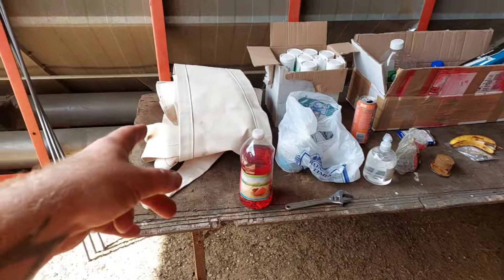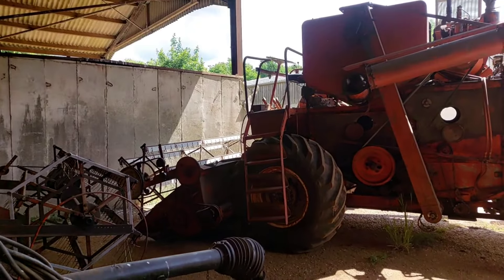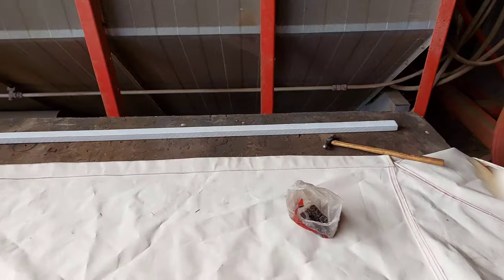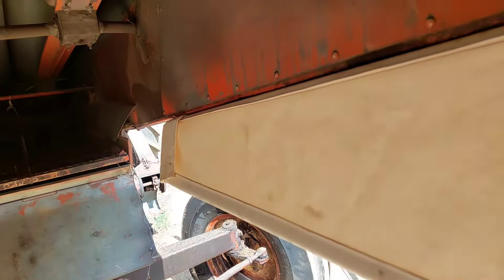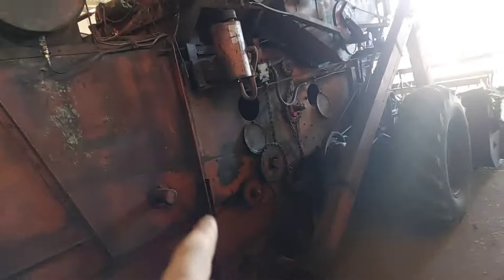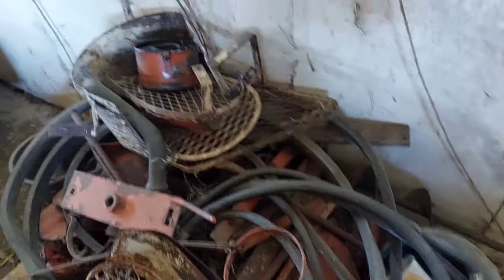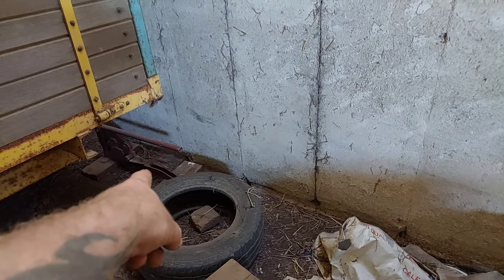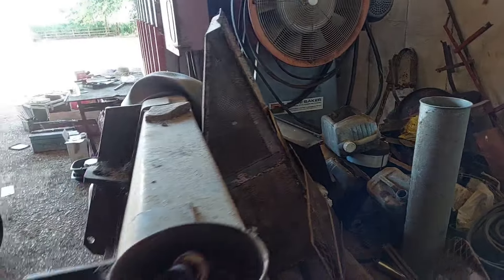Fitting the model C skirt. Looking through spares!